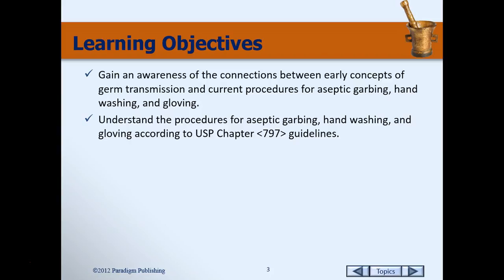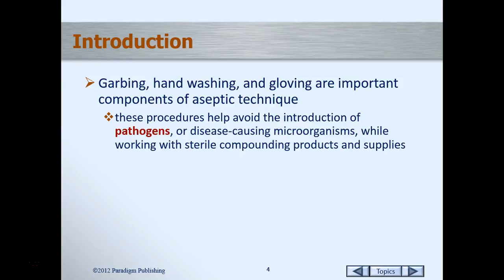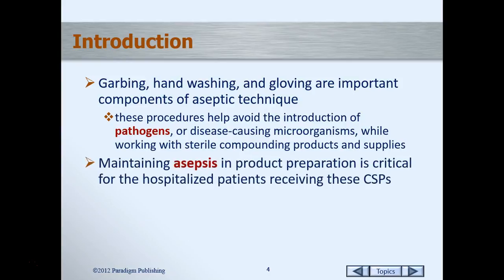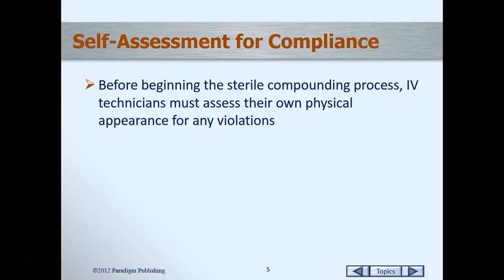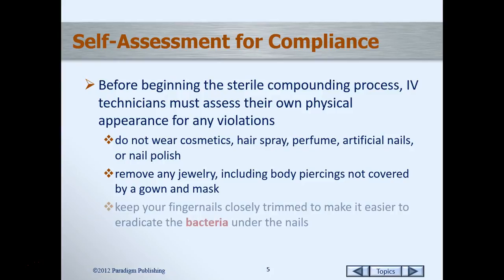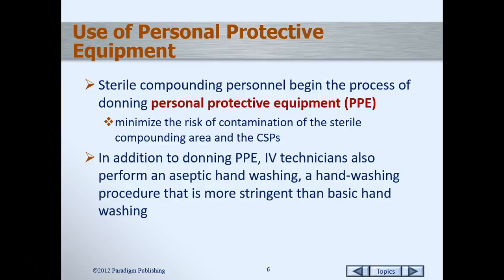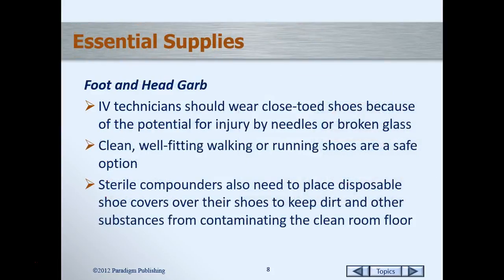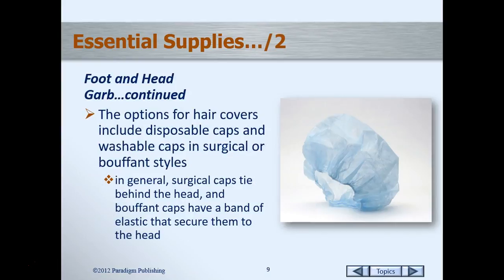Ch 6 Part 1 Garbing